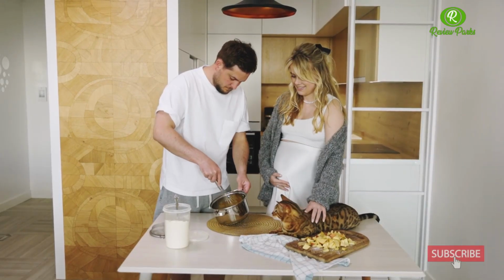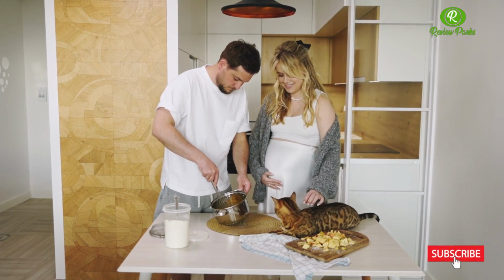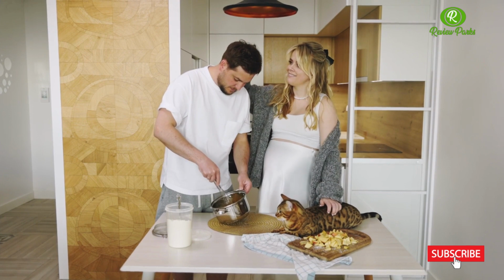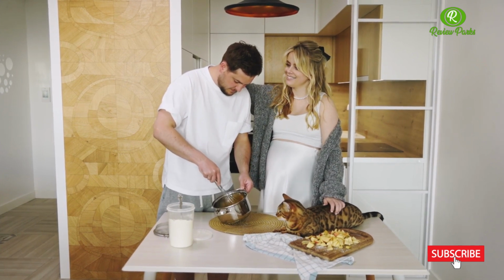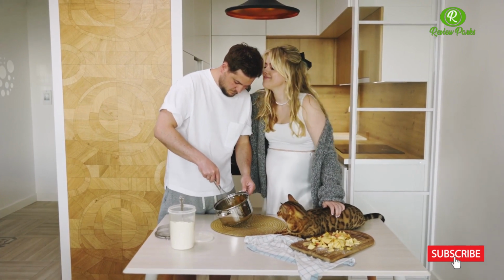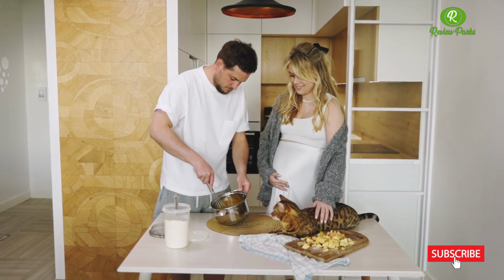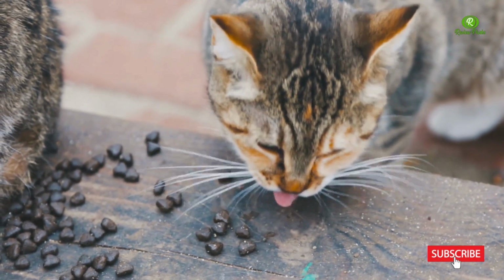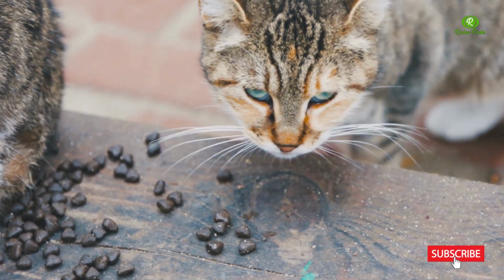Introducing Dry Cat Food | The Solution To All Your Cat's Problems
✅ Best Sellers in Dry Cat Food
✅ Best Sellers in Cat Food

✅ 1. Meow Mix Original Choice Dry Cat Food
✅ 2. Purina ONE Natural Dry Cat Food
✅ 3. IAMS PROACTIVE HEALTH Adult
✅ 4. Blue Buffalo Wilderness High Protein
✅ 5. Hill's Science Diet Dry Cat Food

Cat food is a type of pet food specifically formulated for consumption by cats. It is available in a variety of forms, including dry kibble, wet canned food, and frozen or freeze-dried raw food. The ingredients in cat food are chosen to provide cats with the necessary nutrients for good health, including protein, fat, and essential vitamins and minerals. It's important to choose a high-quality cat food that is appropriate for your cat's life stage, breed, and any health conditions they may have. Consult with a veterinarian for any specific recommendation.

The Top 7 Best Dry Cat Foods (We Tested Them All)
Wet vs. Dry Cat Food: Which is Better? (Pros and Cons)
Cat Nutrition: The Food, The Bad & The Ugly: Part 1: Dry Food!
Pet Nutritionist Ranks Cat Foods | Purina, Orijen, Fancy Feast, and More!
Pet Nutritionist Ranks Dog Foods | Tier List
Homemade and Healthy Cat Food Recipe | Vet Approved
YOU'RE DOING YOUR CAT LITTER WRONG
What Indian Cats like to eat ? | Cats eating | chicken vs dry fish vs cat food | Indian cats network
Best Dry Cat Food | TOP 5 Dry Cat Foods 🐱 ✅
Dry Cat Food vs. Wet Cat Food | Cat Care